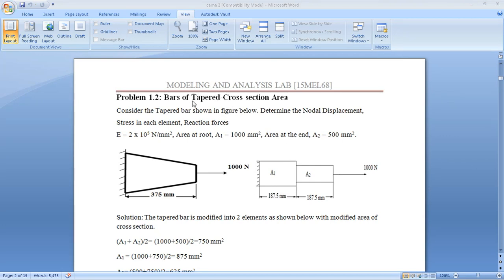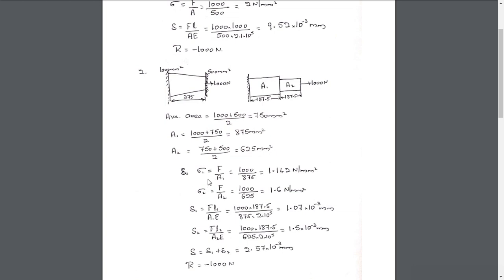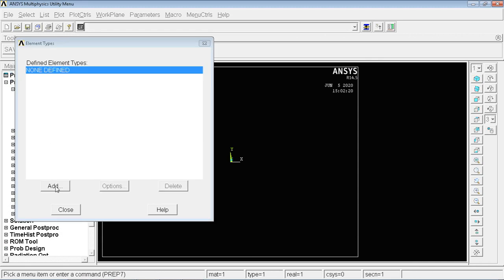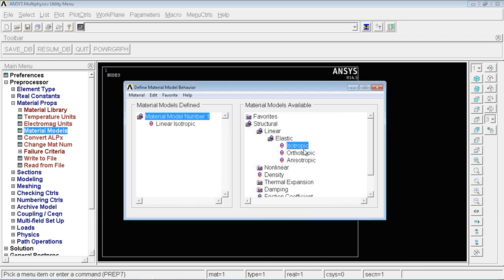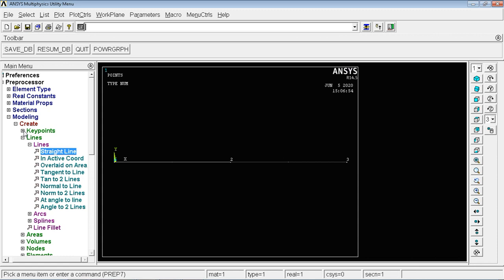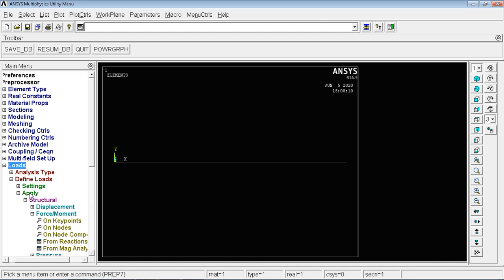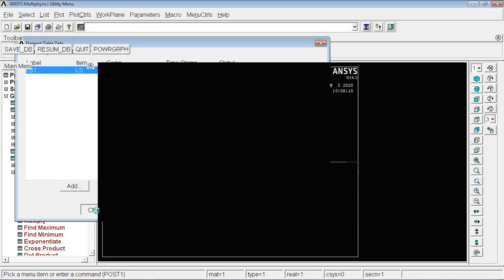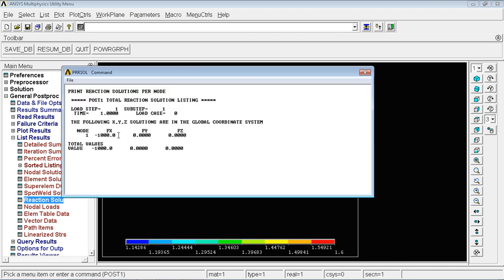FEA 2 BAR OF TAPERED AREA